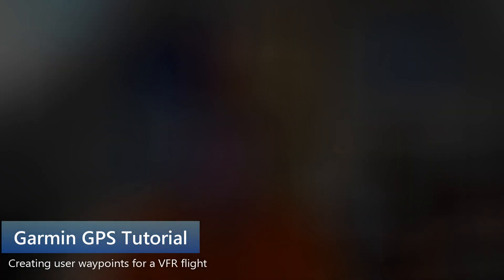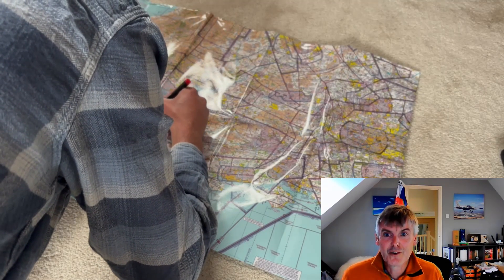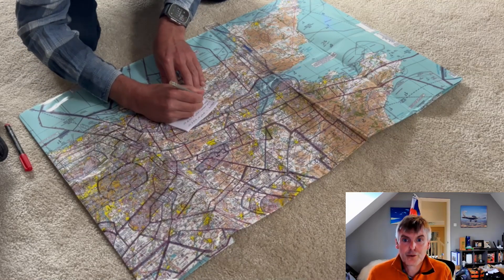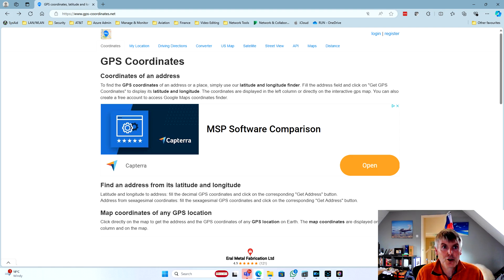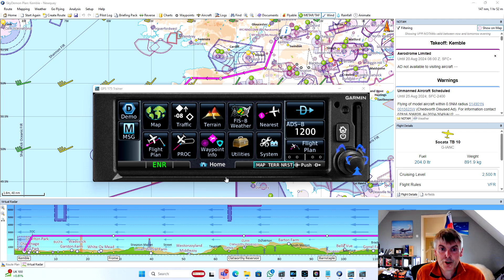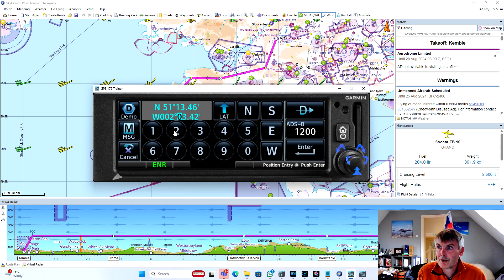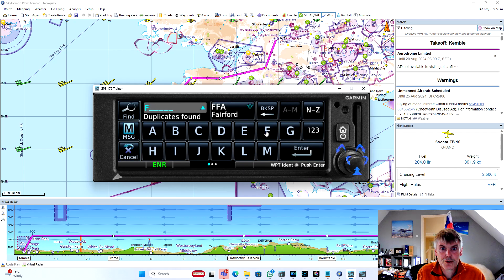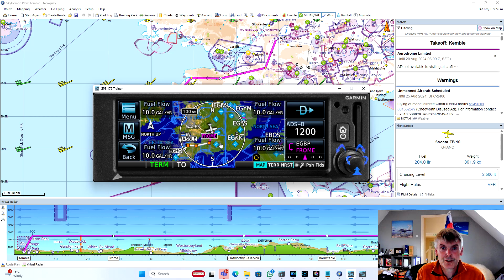Garmin GPS Tutorial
Quickly learn how to take waypoints for your VFR route from a printed chart and turn them into usable waypoints in your Garmin panel mounted GPS.

Having your route loaded into the panel mounted, certified GPS is a great way to make your navigation more relaxing and safer, but many people fail to use this valuable resource due to the perceived complexity.